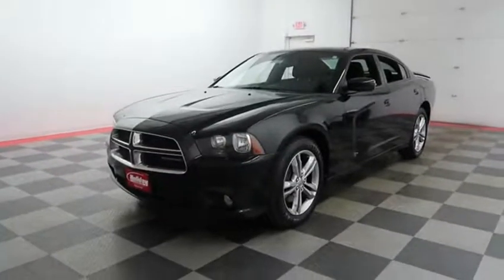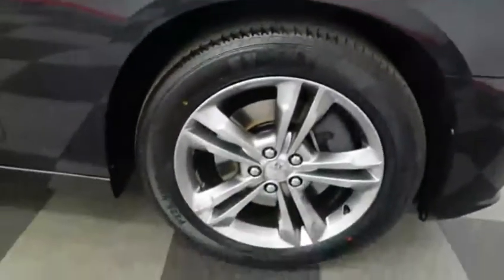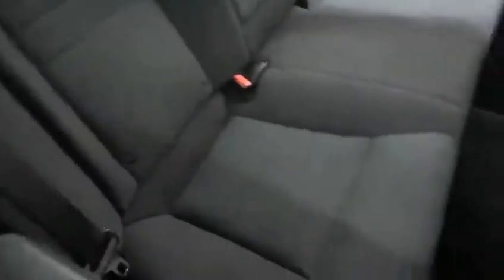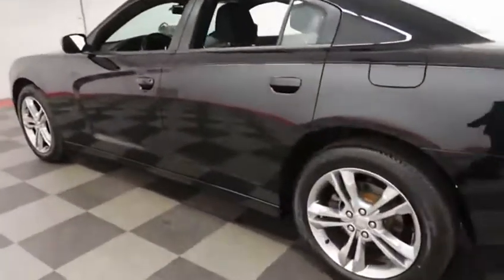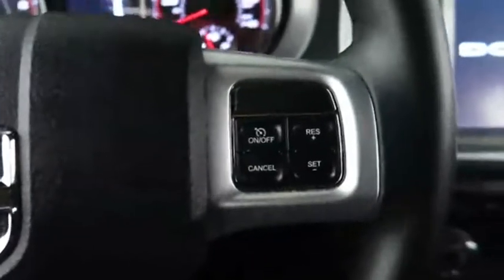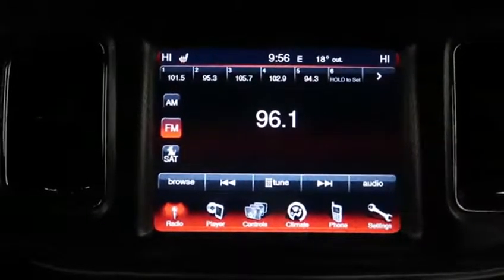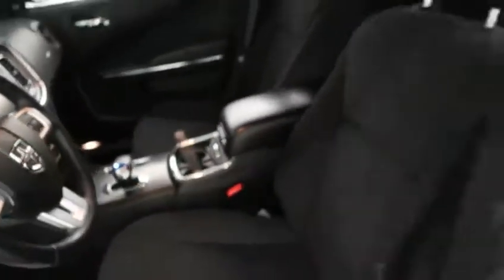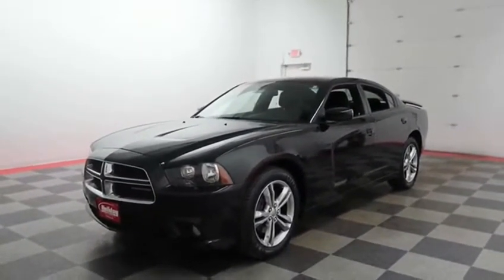2013 Dodge Charger 17C852A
2013 DODGE CHARGER Fond du Lac, WI
Stock# 17C852A

Holiday Automotive
321 N Rolling Meadows Dr. Highway 41 and Highway 23

3.6L V6, Charger SXT, 4dr Car, 8-Spd Auto, AWD, One Owner, Clean Title History, Cloth Heated Front Bucket Seats, Split folding rear bench seat, 19  x 7.5  Cast Aluminum Wheels.